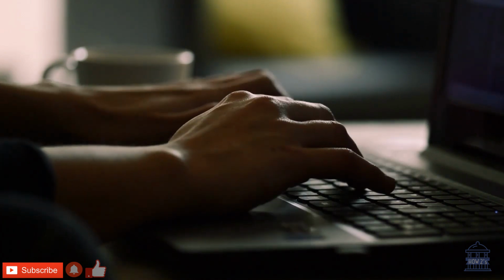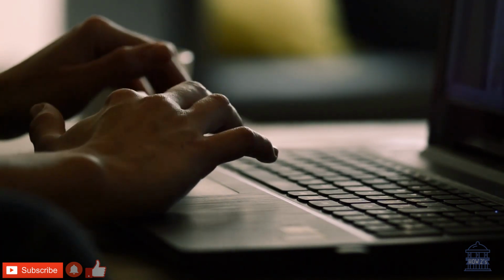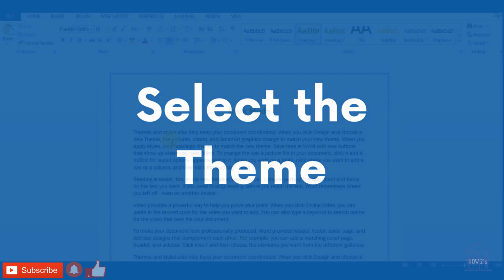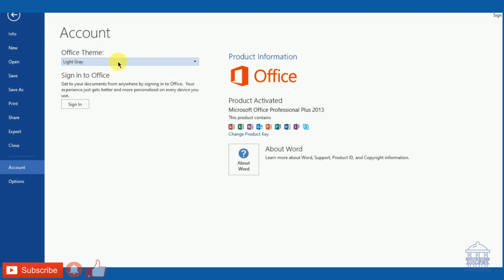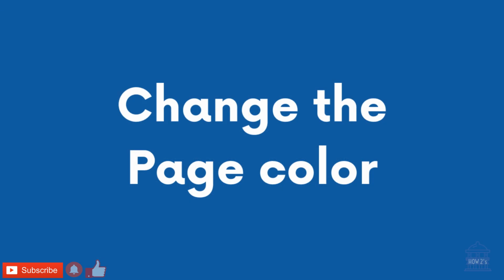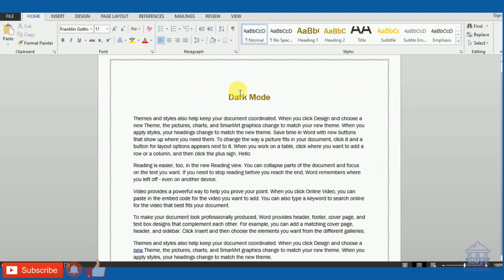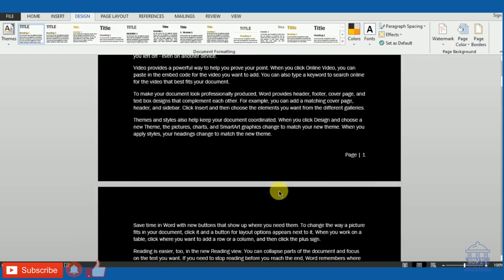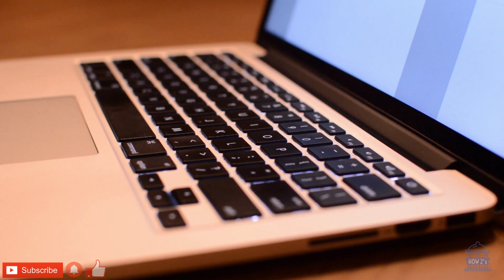How to turn on Dark Mode in Word?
In this video we are, going to see how you can use Dark Mode in MS Word.

Dark Mode puts less strain in your eyes when you are working in the night

Select the Theme
To enable Dark Mode, Go to File and then Accounts and then select the required Theme

Whatever Theme you select gets applied to all the MS products.

Just go back to the document and the theme will be saved.

Change the Page color
As you can see, Although theme is changed but the Page color is still white

To change the Page color, Just go to Design and change the page color here.

Word identifies that you are using Dark Mode, Hence when you print this page, The page is turned to White.

So this is how you can use Dark Mode in Word